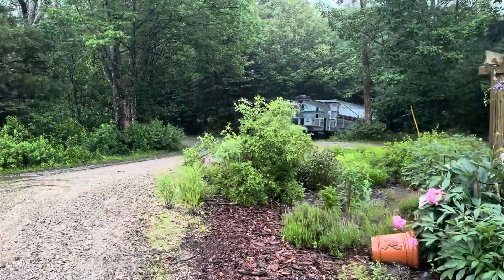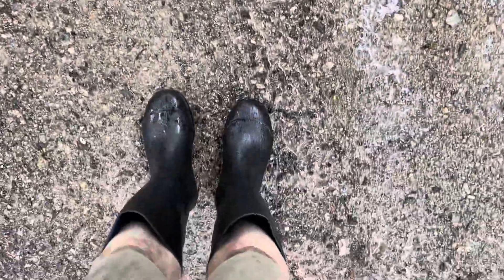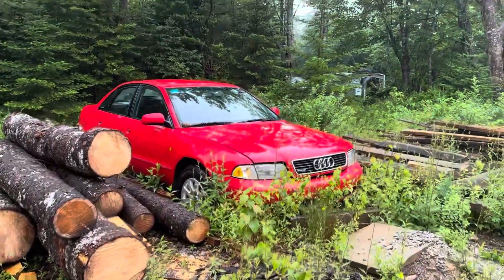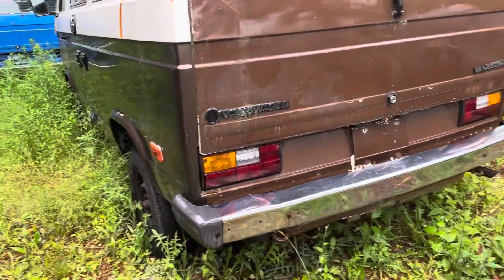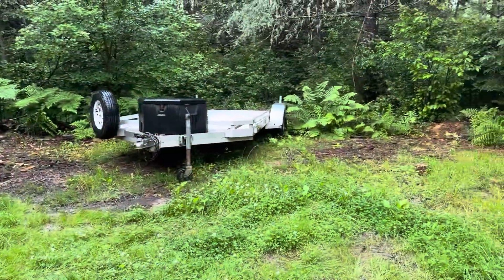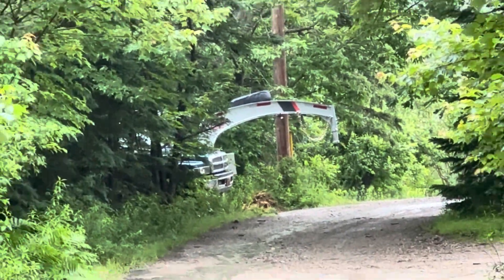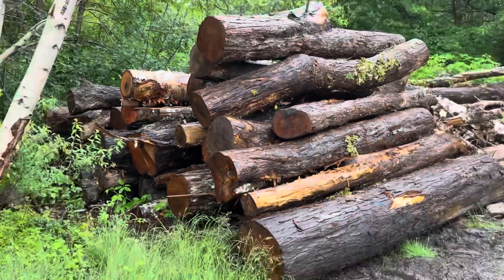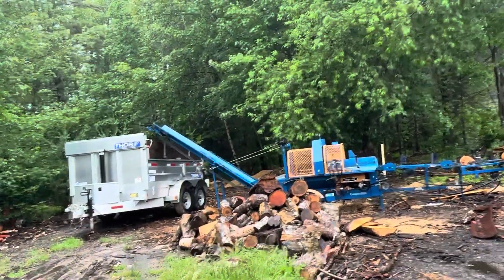ENOUGH ALREADY!!!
It’s been raining steady for 3 weeks- I was glad to see the first few days of rain to douse the wildfires here in Nova Scotia- but a little balance would be good too. I’m getting behind on my work- soggy summer…